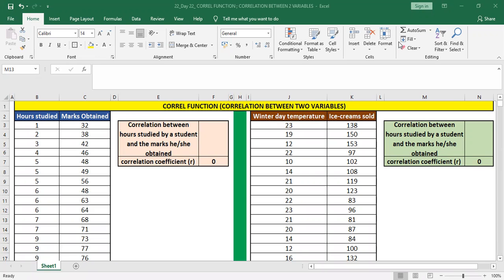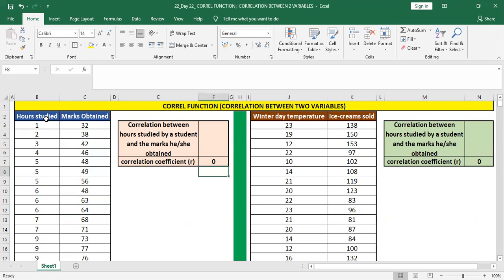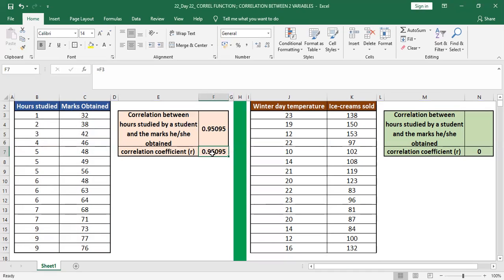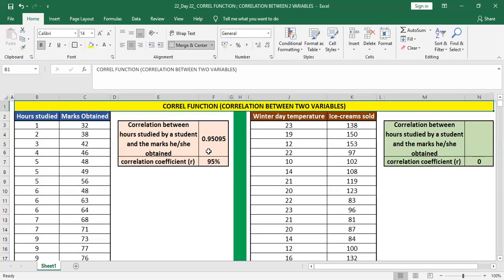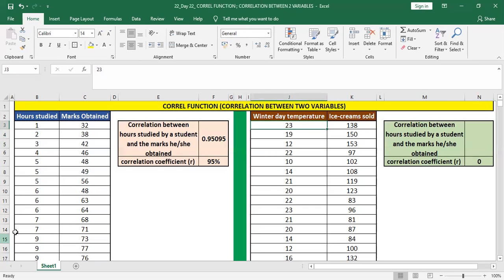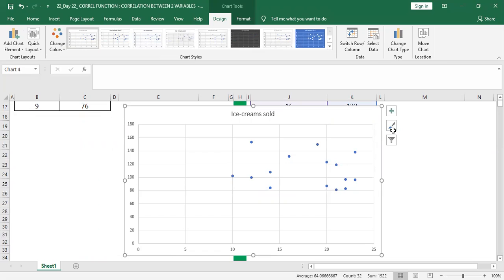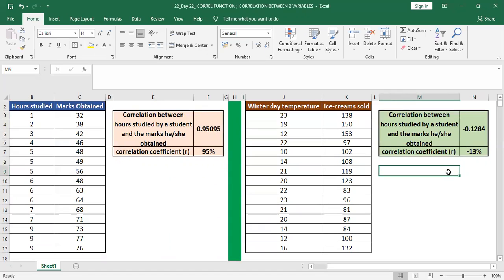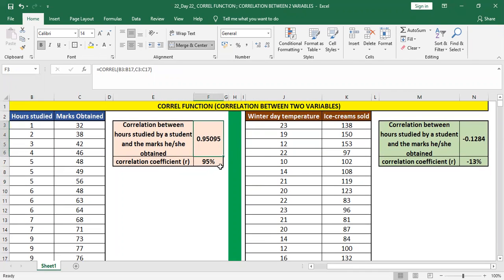Day 22 | Easy Excel lessons for fresher | CORREL FUNCTION | CORRELATION BETWEEN TWO VARIABLES